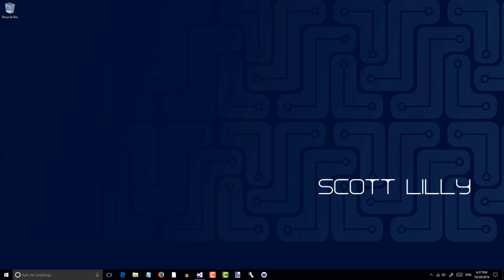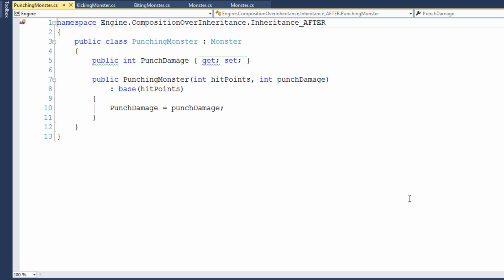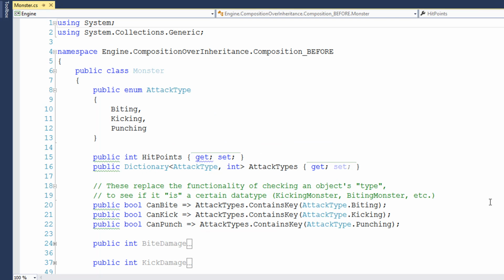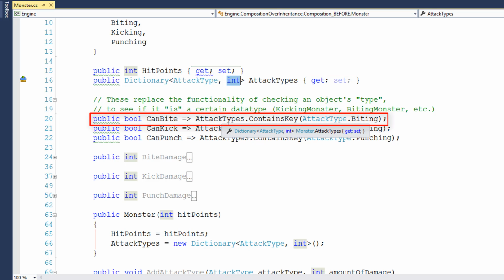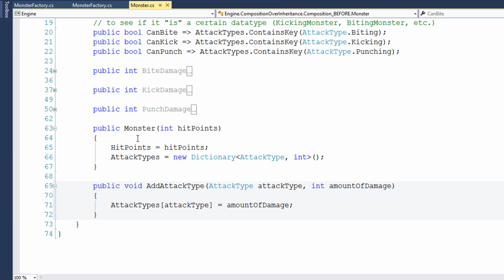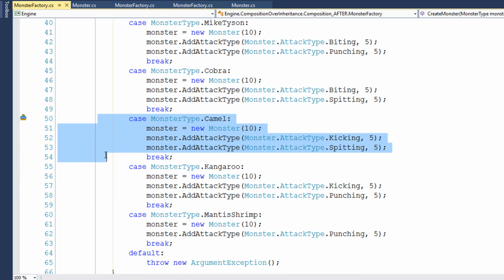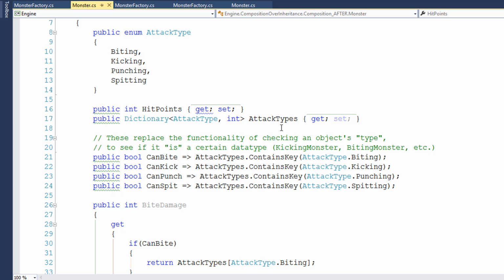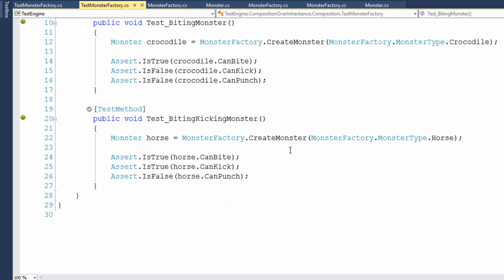C# Design Patterns: Composition over Inheritance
Avoid complex inheritance hierarchies by using "object composition" instead.